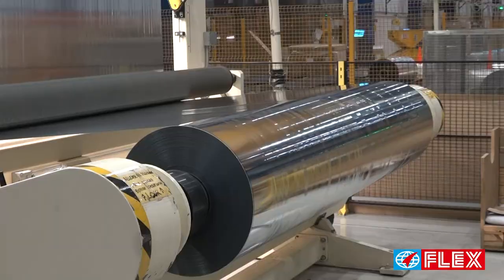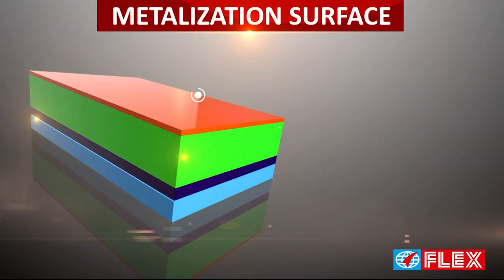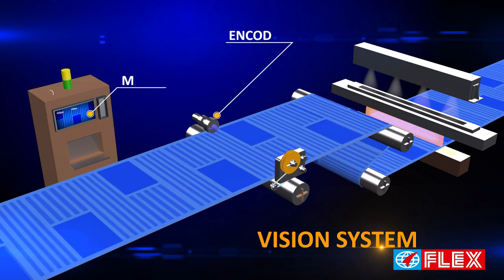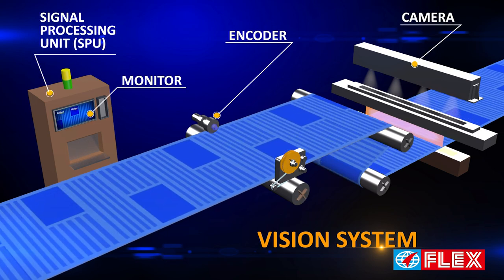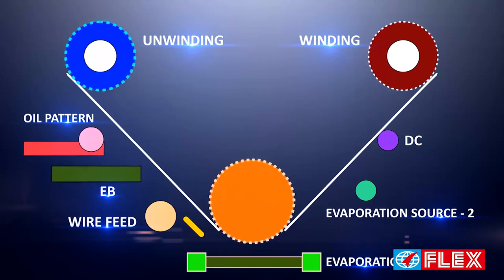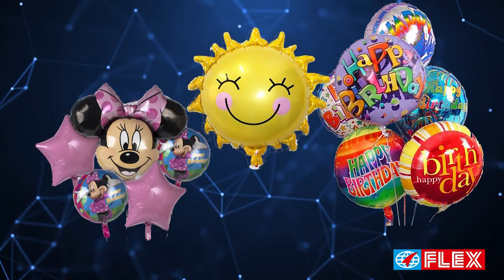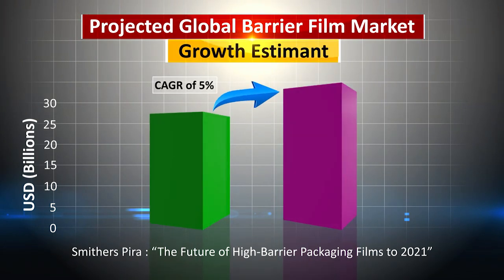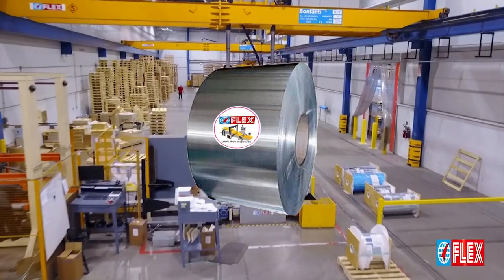10 Oct 2018 : F-PAB-M - Metallized High Barrier Balloon Film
F-PAB-M is an advanced and proprietary film structure designed specifically to meet the needs of thin gauge, high barrier specialty film markets. This includes the balloon film market, and wherever low OTR and MVTR is needed.